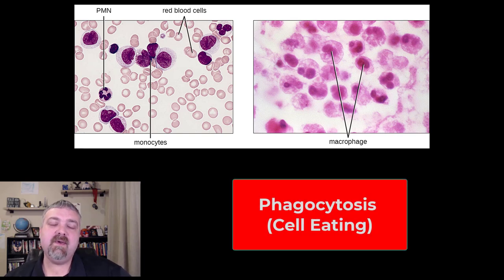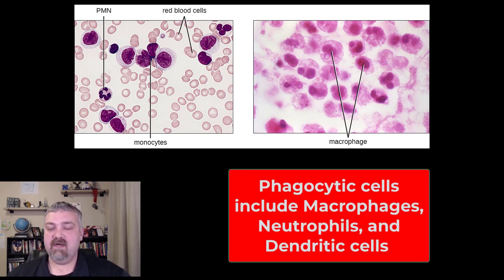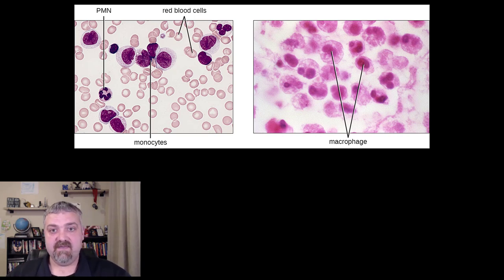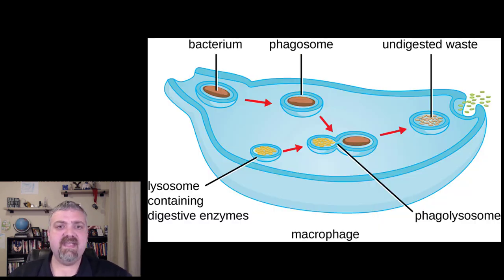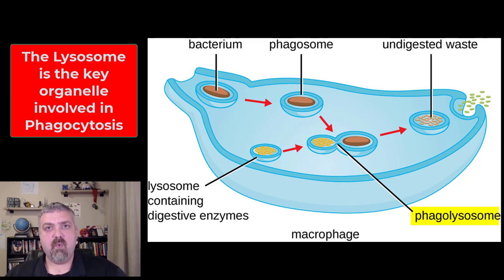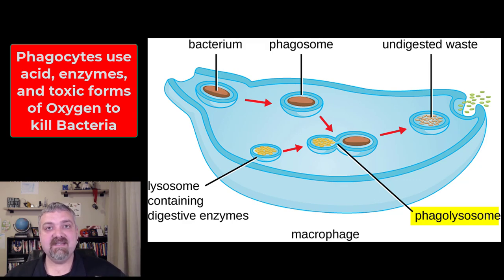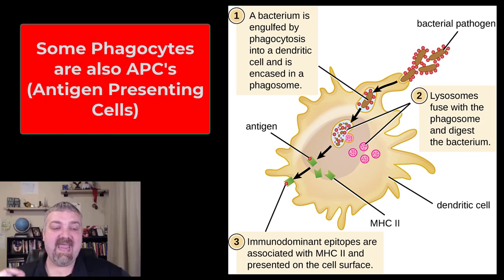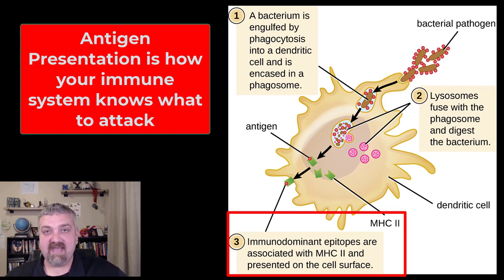Phagocytosis: Anatomy and Physiology